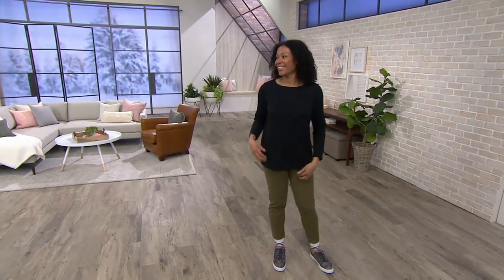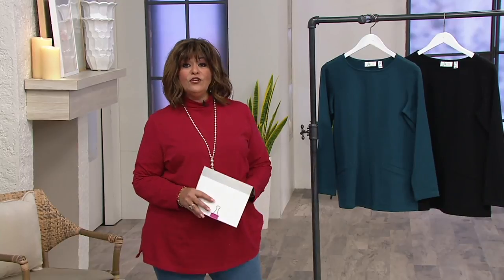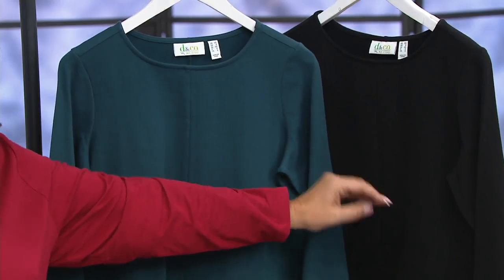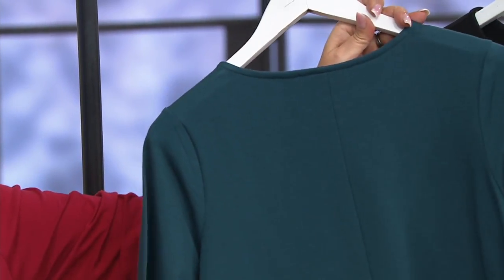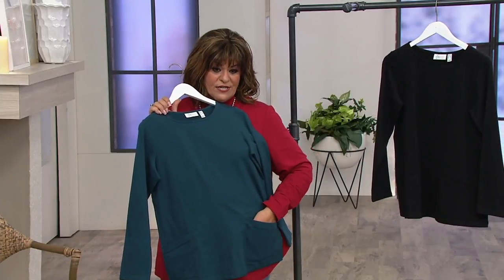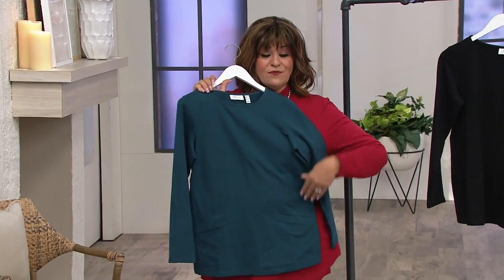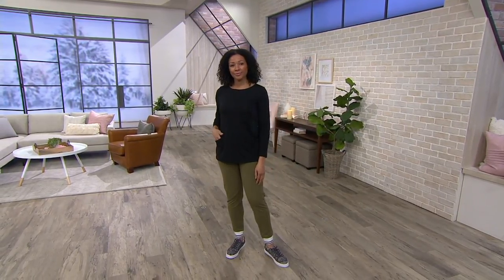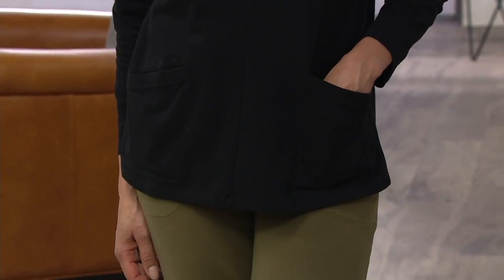Denim & Co. Active French Terry Long Sleeve Top with Pockets on QVC